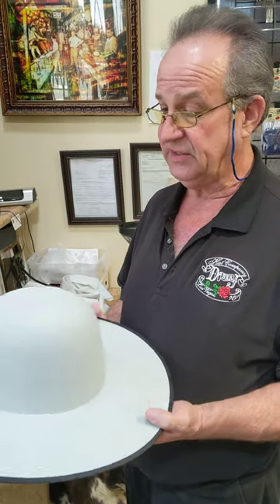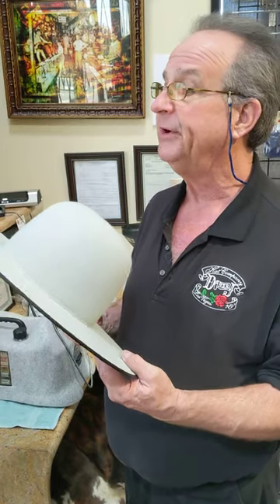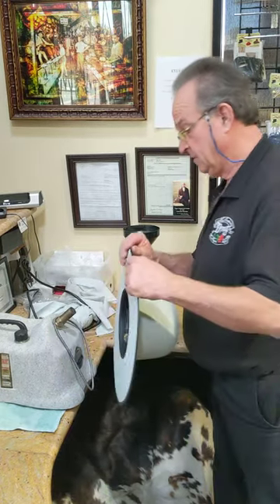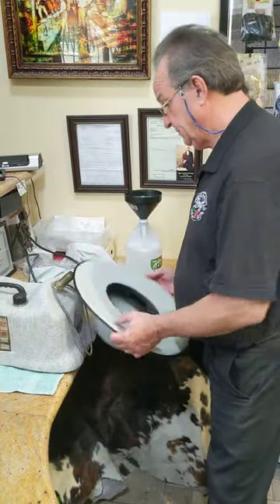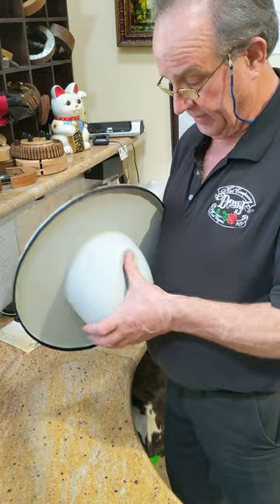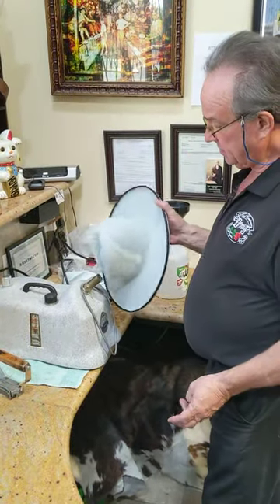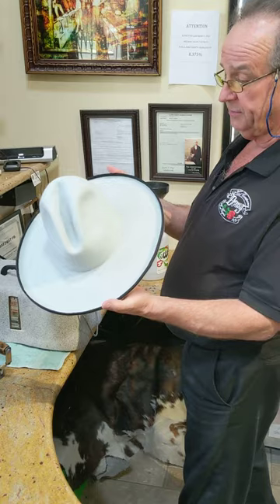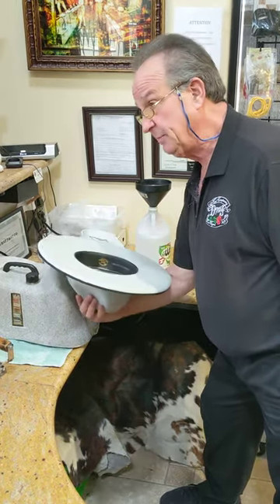D bar J Hat Company - Hat Chat #47, Creasing a Montana with a Pencil Roll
David will crease this open crown hat into a Montana with a Pencil Roll Edge
@D Bar J Hat Co.
DbarJHats.com
CrappyCowboyHats.com
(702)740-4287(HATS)